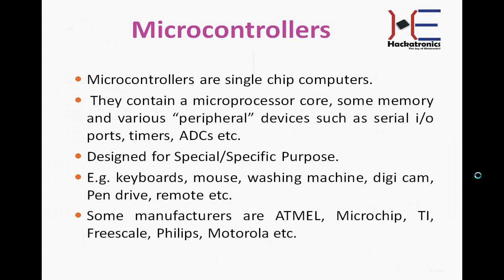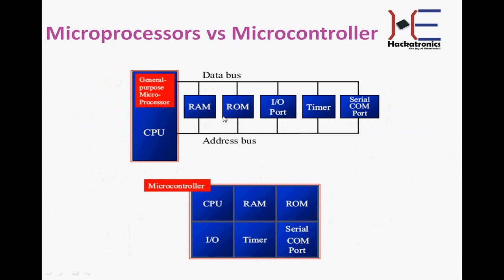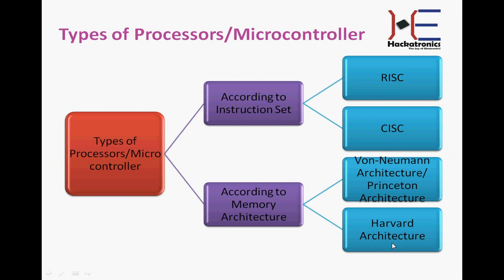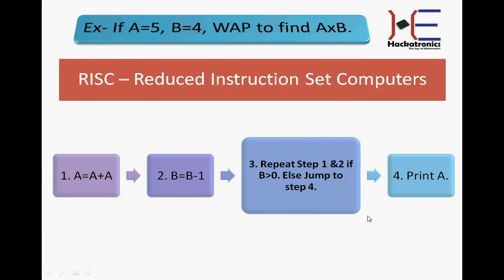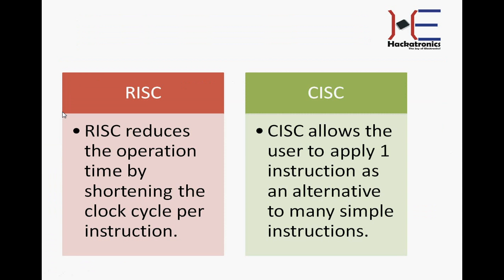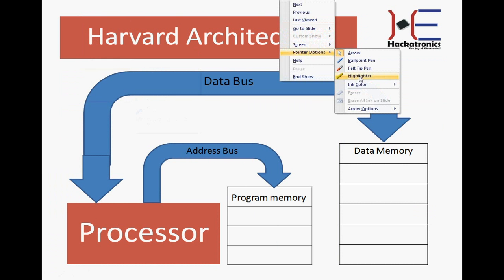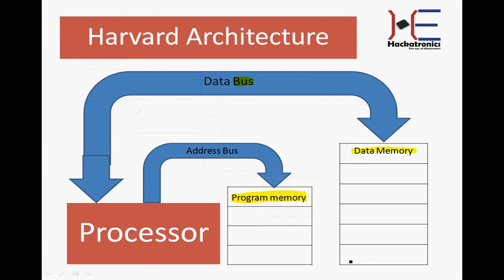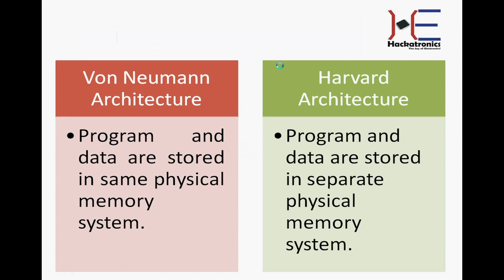Tutorial01: Introduction to processors and controllers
In this tutorial, you will learn about microprocessors and microcontrollers . The various categories of processors and microcontroller on the basis of architecture and the instruction set.
If you have any query, you are most welcome.